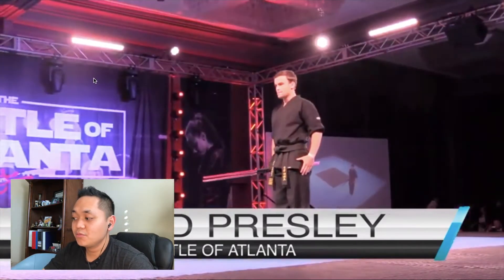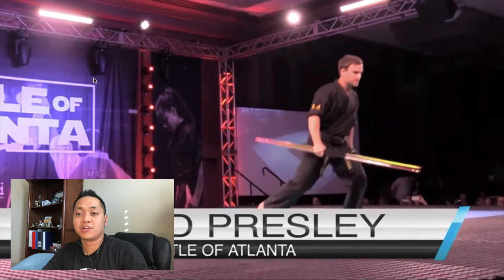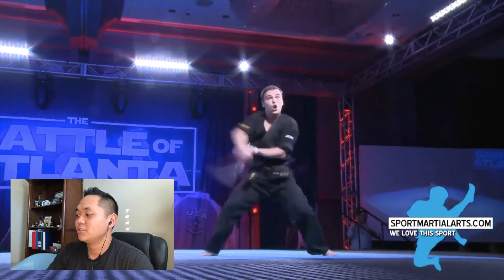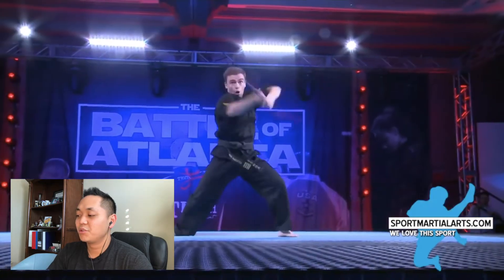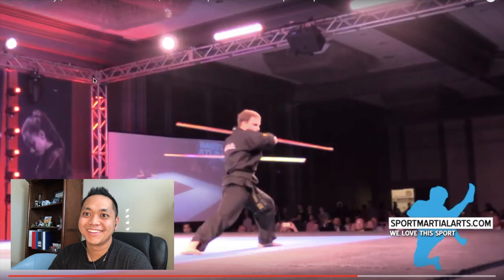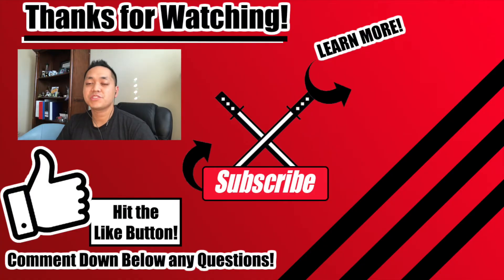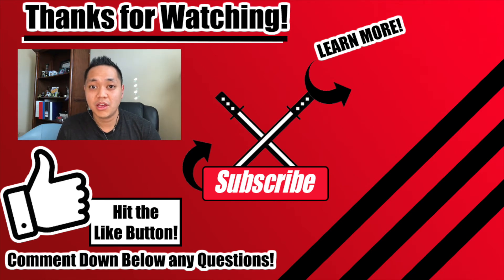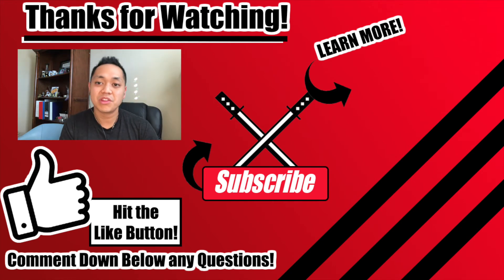G-RO Reviews - Reid Presley Battle at Atlanta 2018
Reid Presley is the fastest and strongest double bo I have ever seen. See how I study XMA to prepare students for competition!